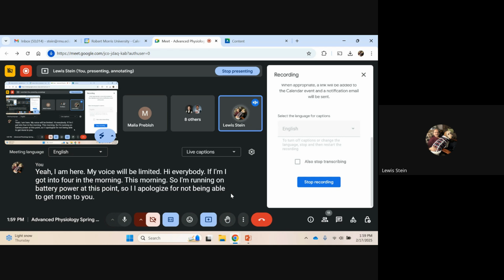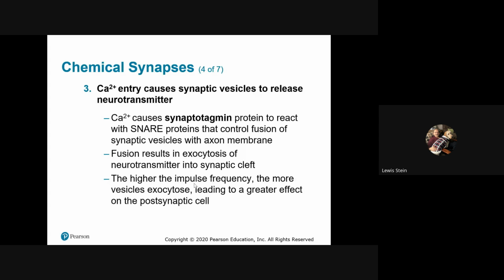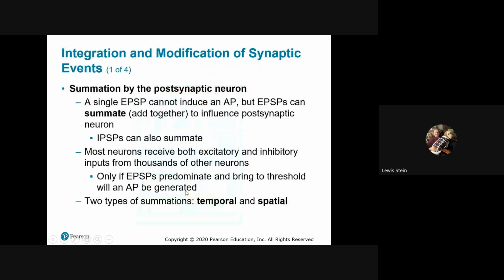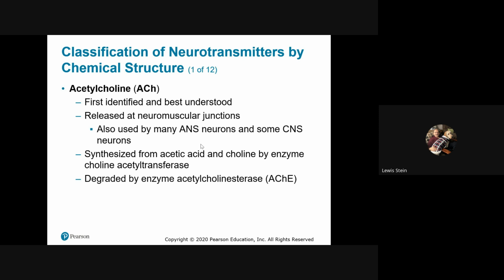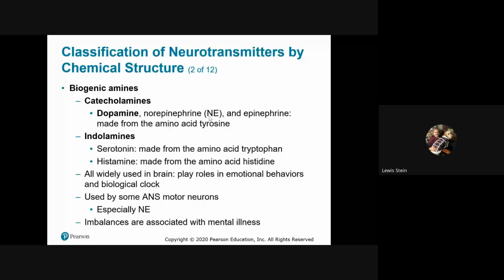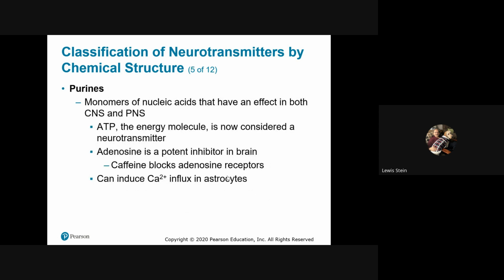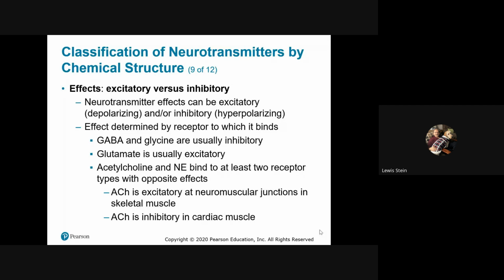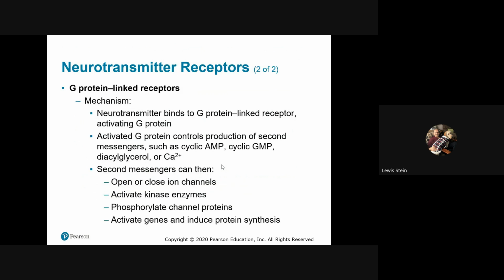Advanced Physiology Spring 2025 2025 02 17 13 47 EST Recording